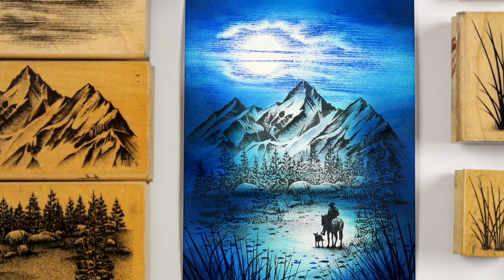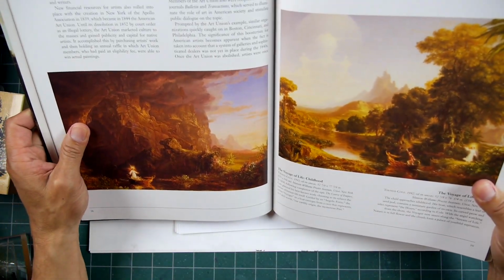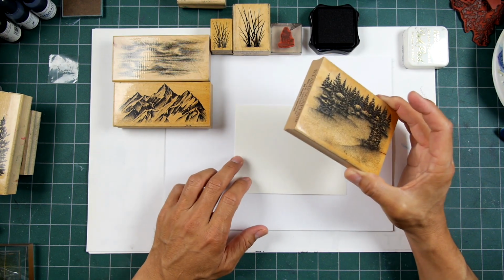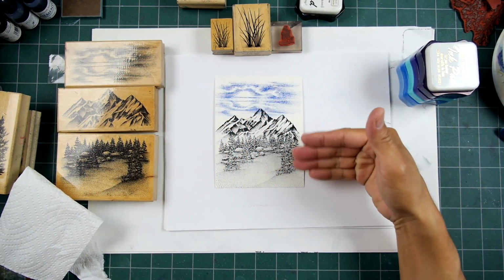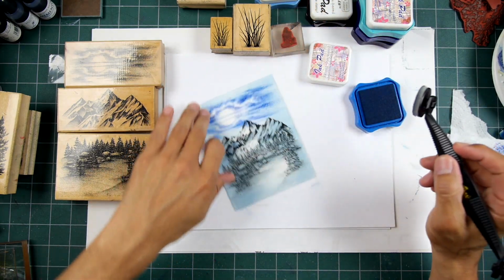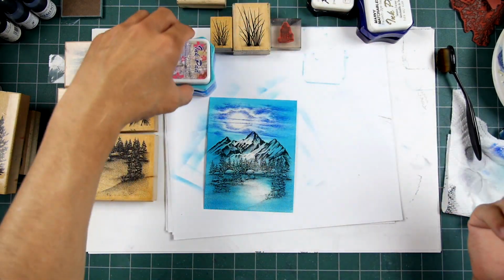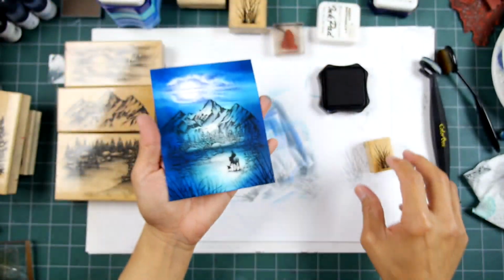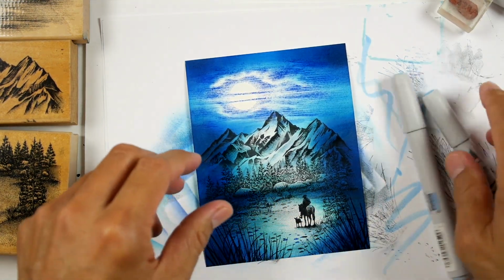Stampscapes 101: Video 402. Stamp-Along "Diagonal Lighting"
Creating a top-corner-to-opposite-bottom-corner light-to-reflected-light dynamic is an easy way to add visual drama to your scene.   A more extreme version of this can be seen in Video 401 on an 11" x 17" piece of card stock but we'll do it on a more standard 1/4 page card format in this stamp-along piece.

Original: Dye based inks applied with Colorbox Stylus Tools (available 4.25" x 5.5" glossy card stock (not glossy photopaper).  Marvy alcohol pens.

Stampscapes stamps used: Meadow Lg 057G, Rocky Peaks 188F, Eerie Moon 282F, Reeds Lg 068D, Reeds 067B, Old Man and Dog Sm 386A, Tiny Rocks Sm 329A.